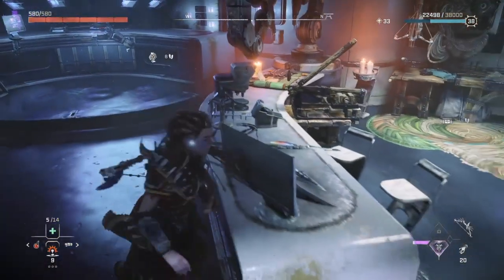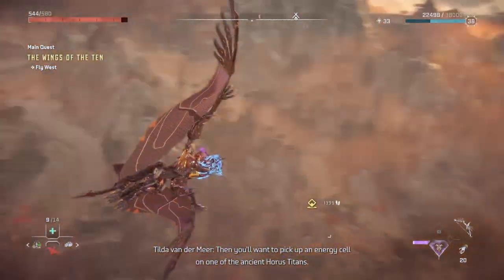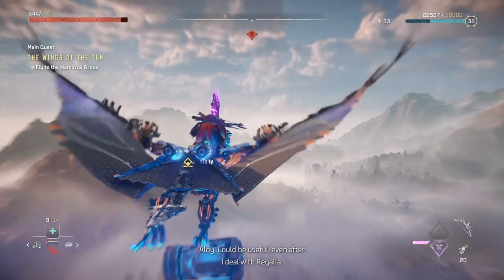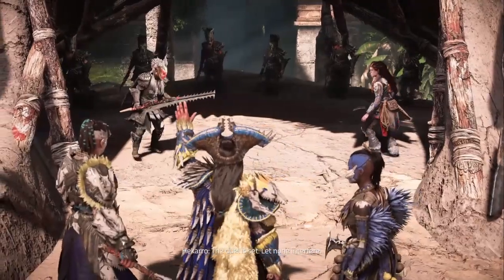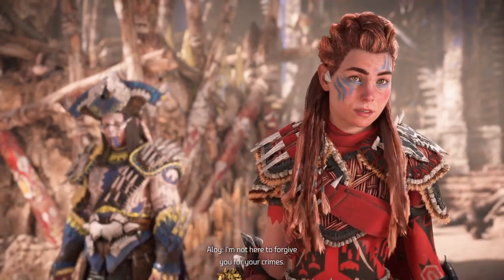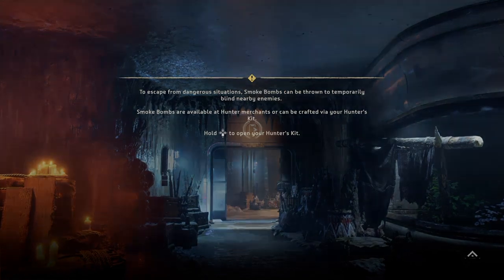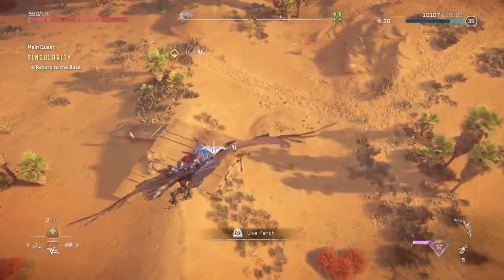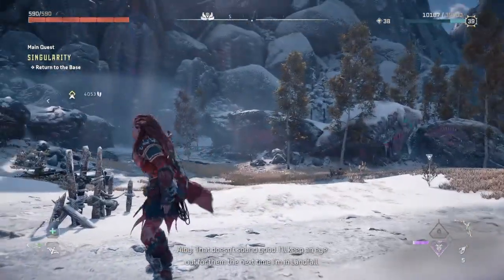Defeating Regallas Regime - (32) Horizon Forbidden West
Overriding a sun wing so we could fly over to help defend chief hekarro against regallas army of machines